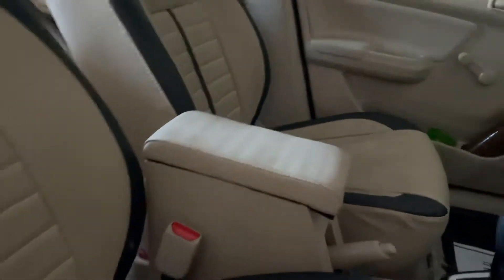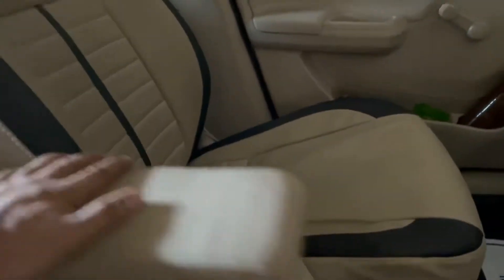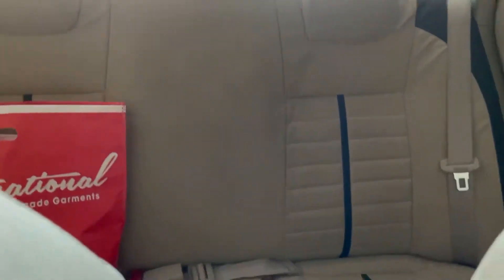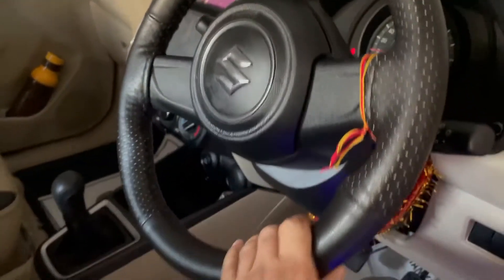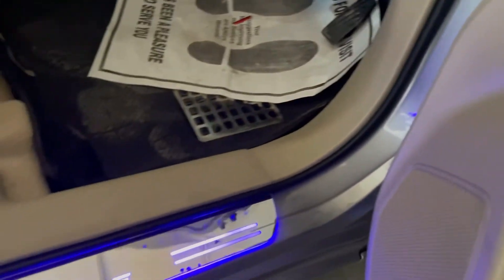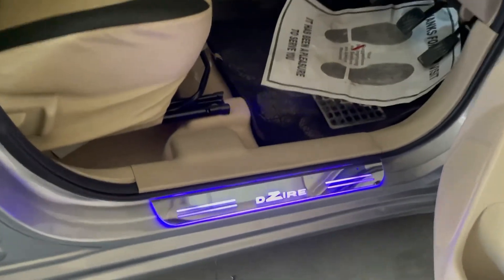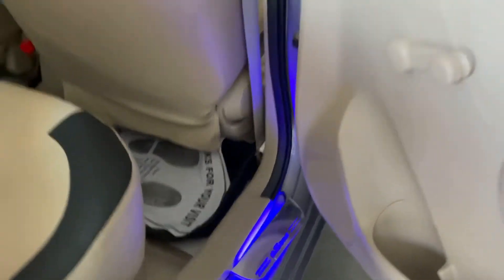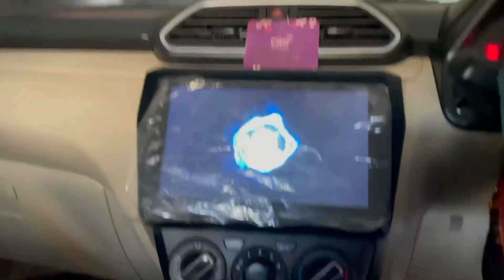Maruti Suzuki Swift dzire centre locking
Hi guys our new video so show love on it

Thanks Aarush car accessories

My showroom address- RZ-A-1, 3&4, Vijay Enclave, Main Dabri Palam Road,N.D.-45

For any query contact to this no. 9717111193